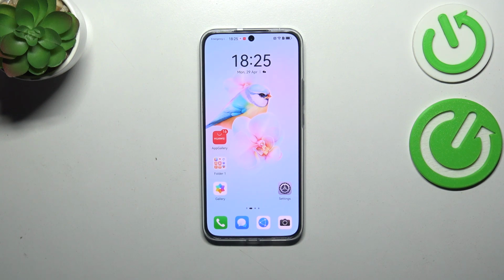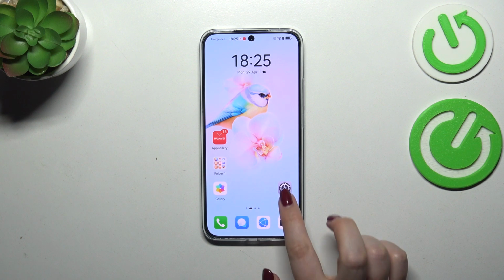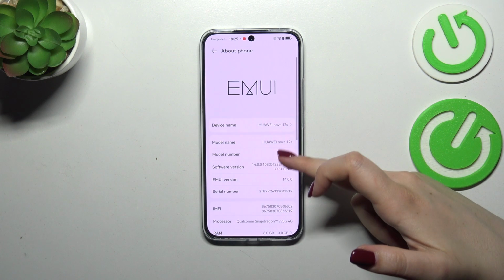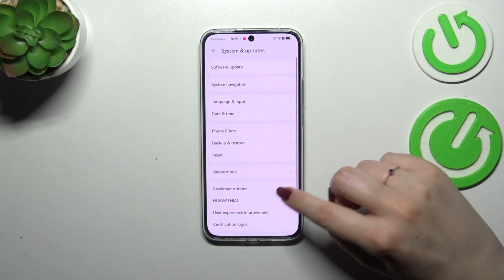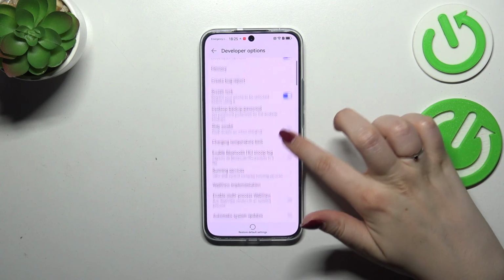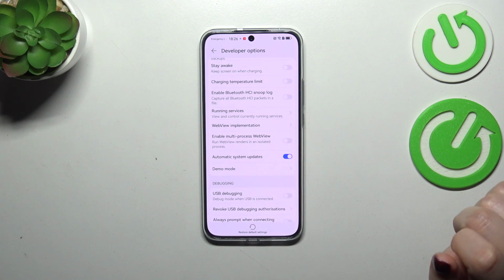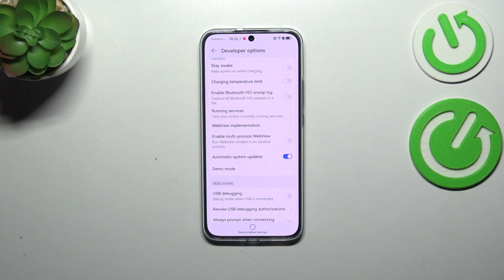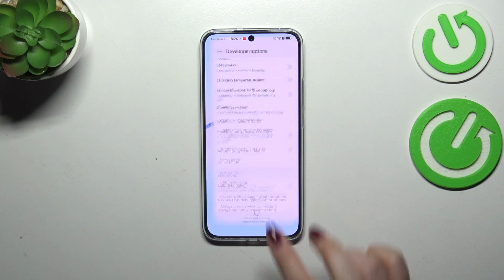How to Enable Auto System Updates on HUAWEI Nova 12s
Stay updated and secure with our tutorial on turning on automatic system updates on the HUAWEI Nova 12s smartphone. Learn how to enable this feature to ensure your device receives the latest software updates automatically, keeping it optimized and protected. Stay ahead of the curve with this essential guide to automatic system updates on the HUAWEI Nova 12s.

How to turn on automatic software updates on HUAWEI Nova 12s? How to download and install new system updates automatically on HUAWEI Nova 12s? How to set up automatic system updates on HUAWEI Nova 12s?